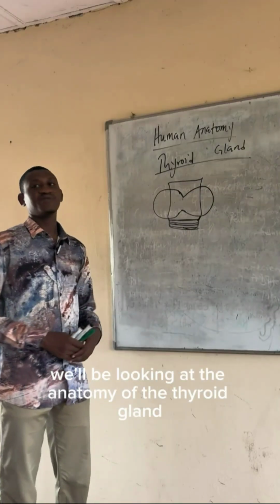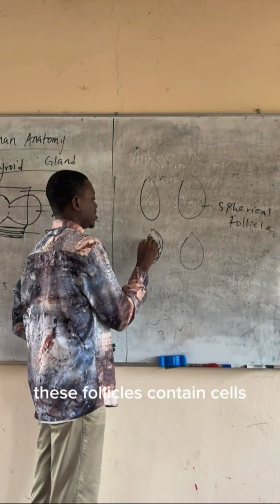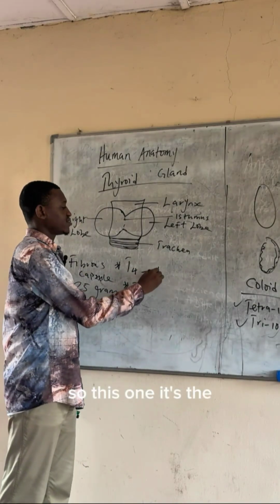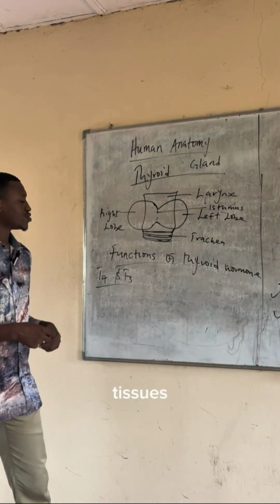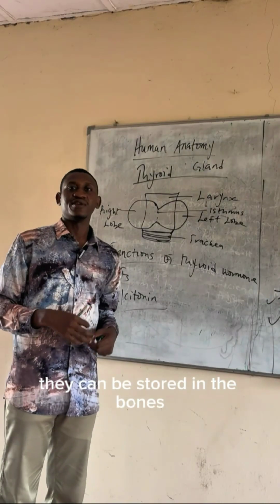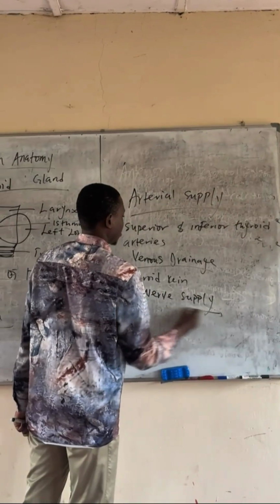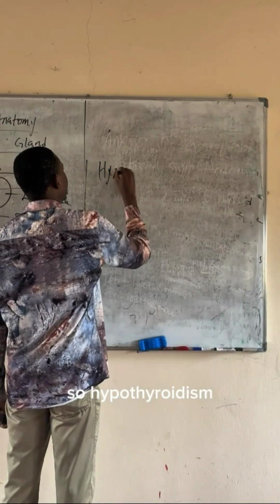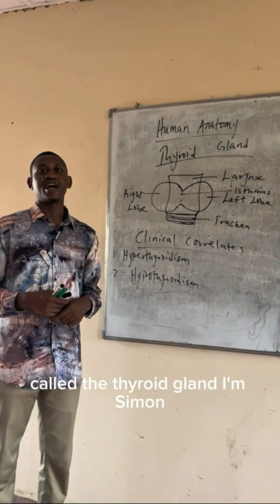THE THYROID GLAND: ANATOMY, FUNCTIONS AND CLINICAL SIGNIFICANCE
The thyroid gland may be small, but it plays a vital role in regulating your metabolism, growth, energy levels, and overall health. In this video, you'll learn the anatomy of the thyroid gland, its essential functions, and the clinical conditions associated with it, including hypothyroidism and hyperthyroidism.